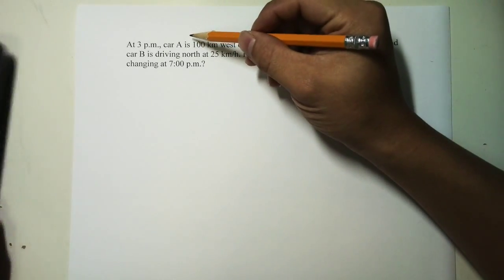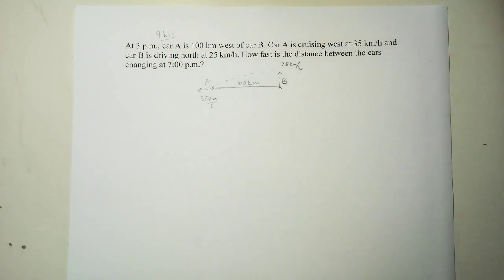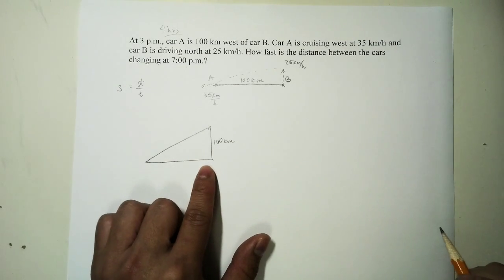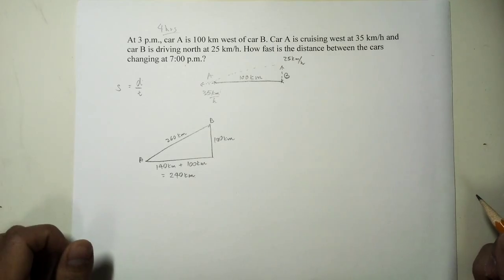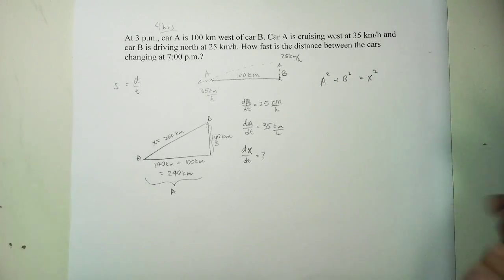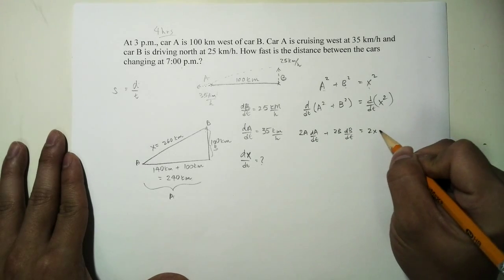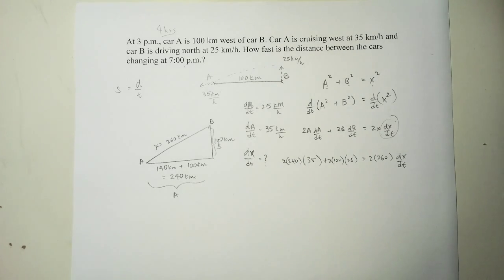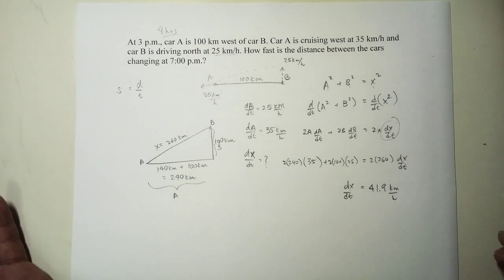[HD] Calculus :: Related Rates Part 4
At 3 p.m., car A is 100 km west of car B. Car A is cruising west at 35 km/h and car B is driving north at 25 km/h. How fast is the distance between the cars changing at 7:00 p.m.?